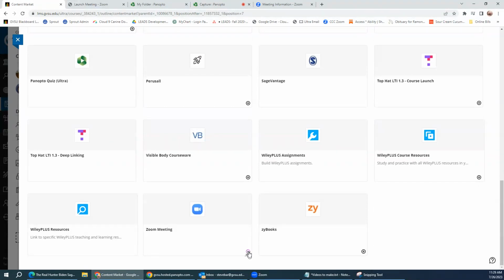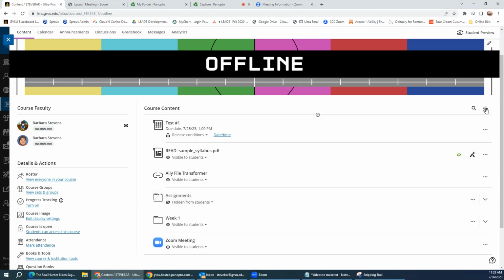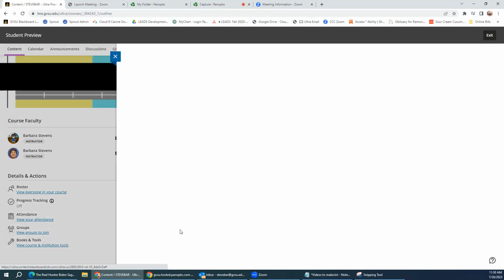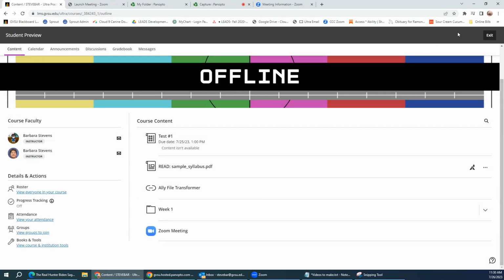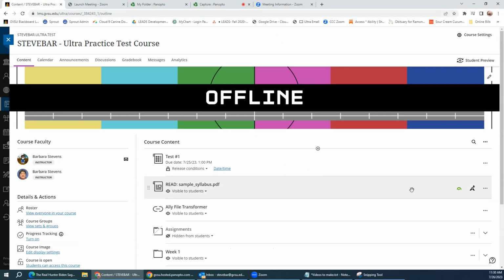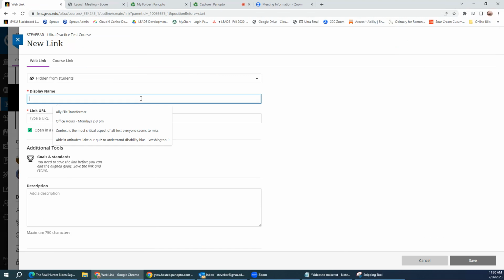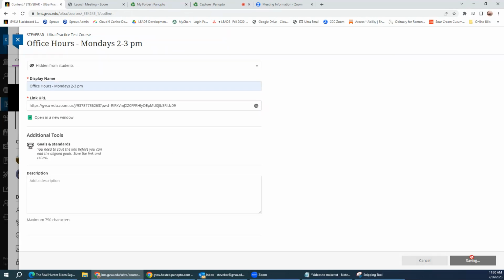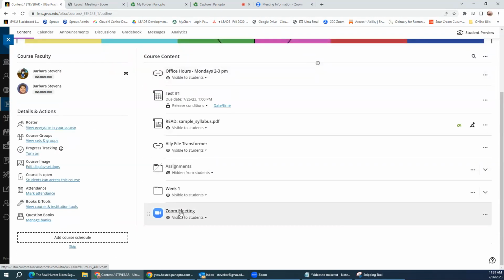Adding a Zoom Link to a Blackboard Ultra Course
For more information and tutorials, please visit services.gvsu.edu